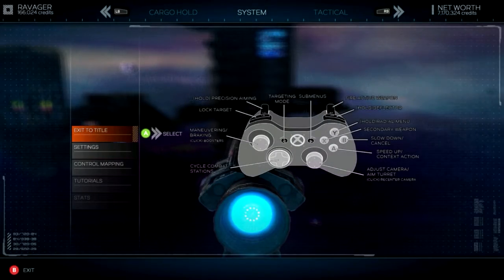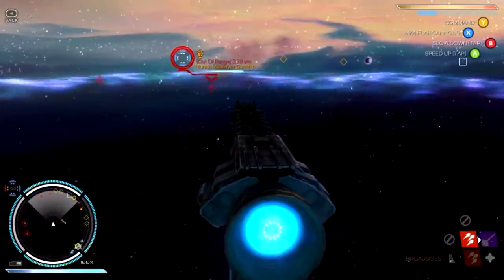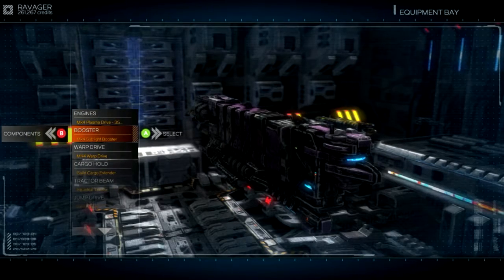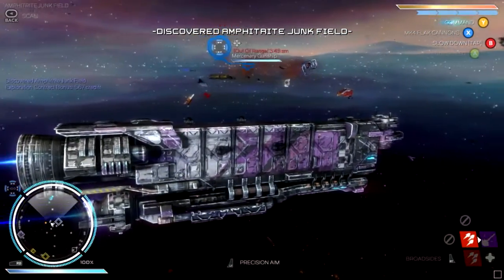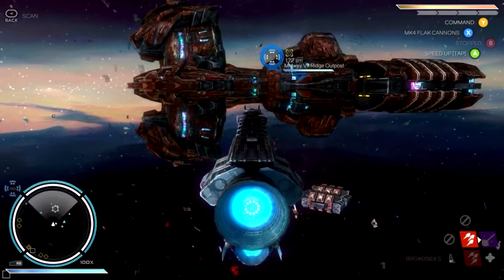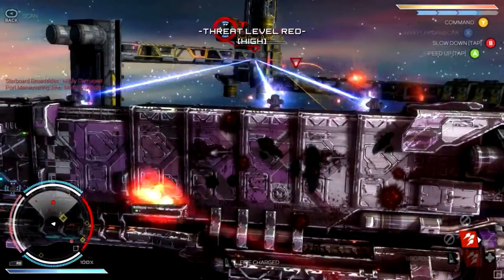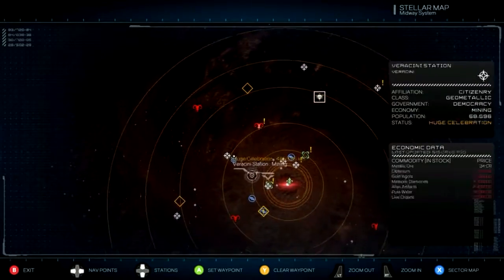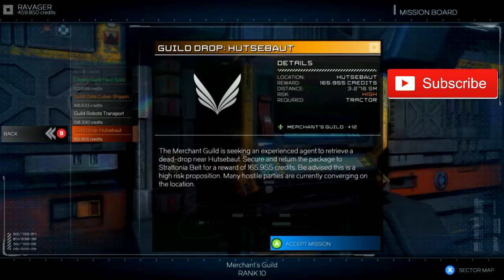Rebel Galaxy #14 Easy Missions are not 'Easy' [4040 Plays]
Spaceships? Massive Explosions? Endless amounts of cheesy cowboy music?  Alright, Rebel Galaxy, let’s do this.

Rebel Galaxy is a open universe space game with a real space western feel. Its got style, attitude and even more importantly fun game-play. Be a bounty hunter, trader, miner, hero or villain. Its all point of view anyway right? Time to be a big damn hero.